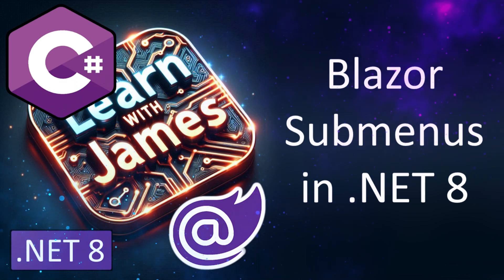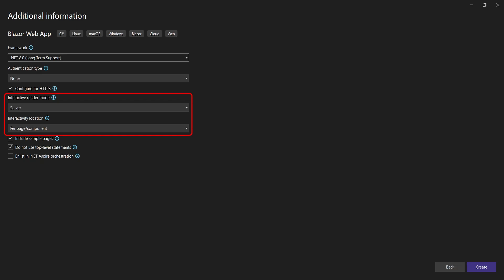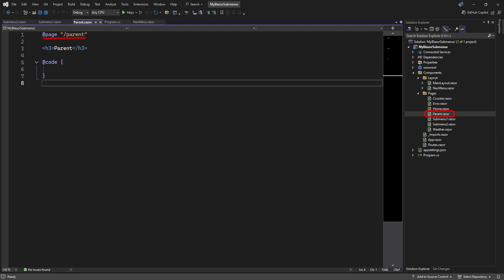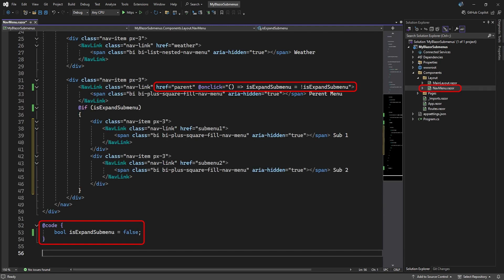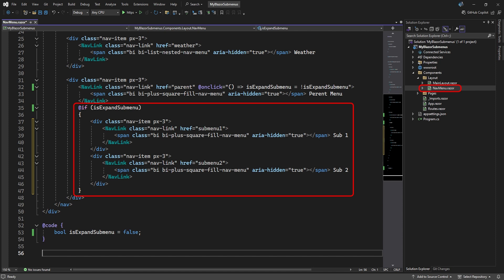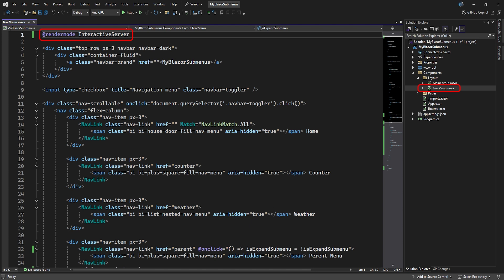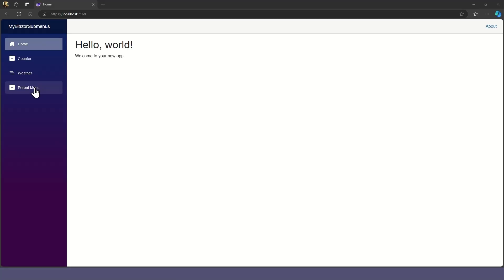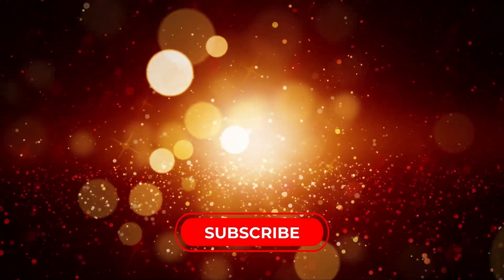Blazor Submenus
Add expandable submenus to the default Blazor menu in .NET 8